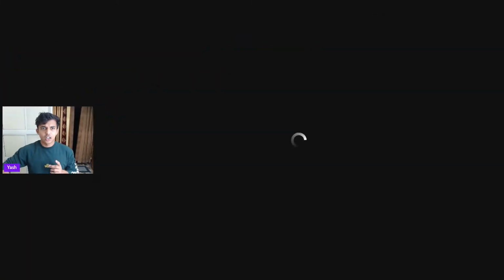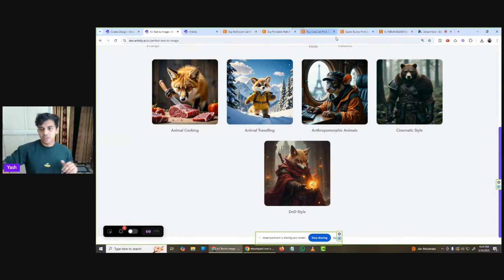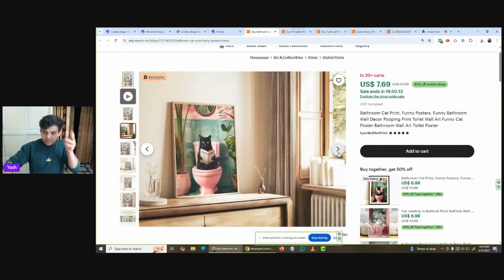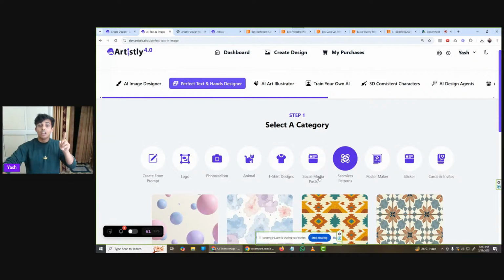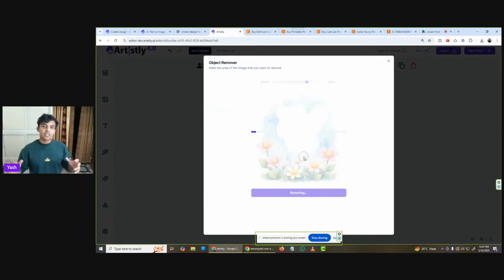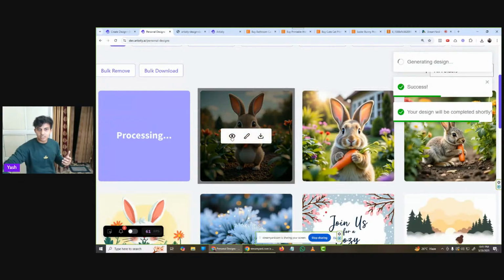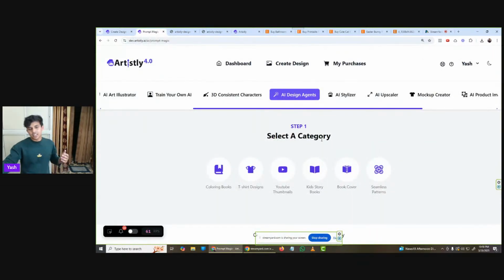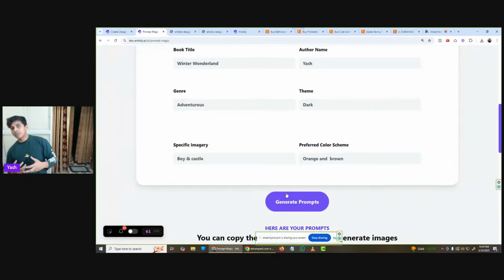How To Create High-Demand Digital Art with AI